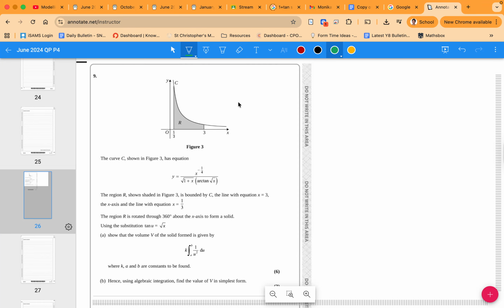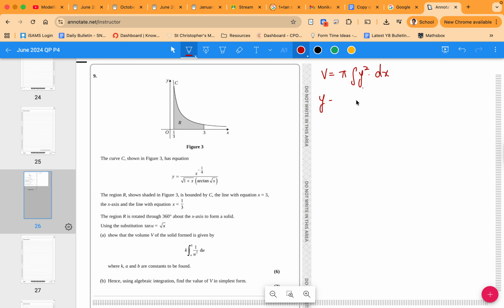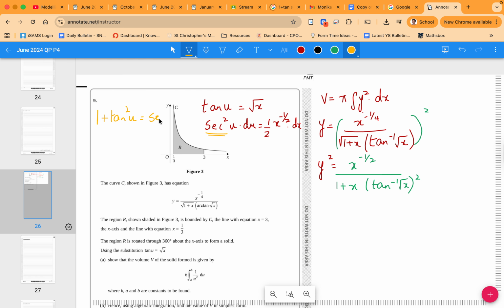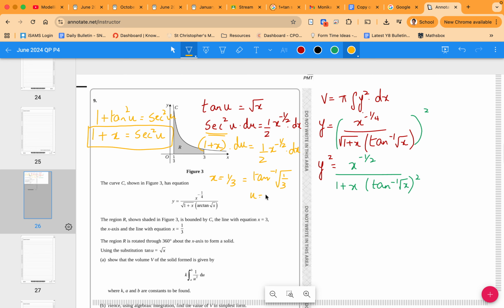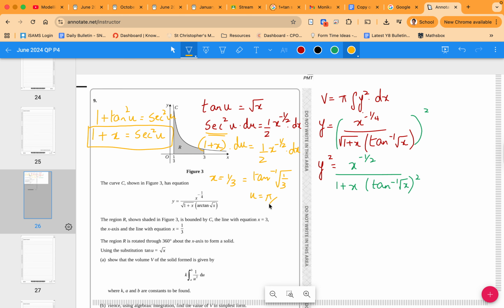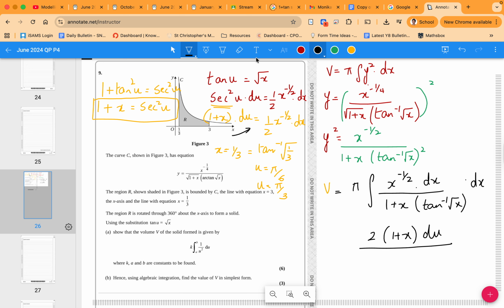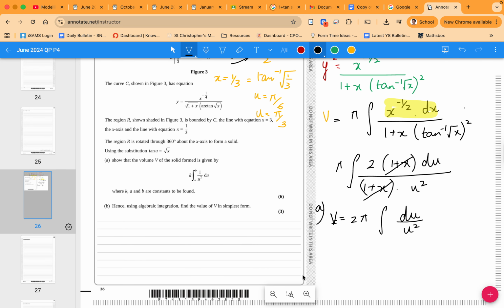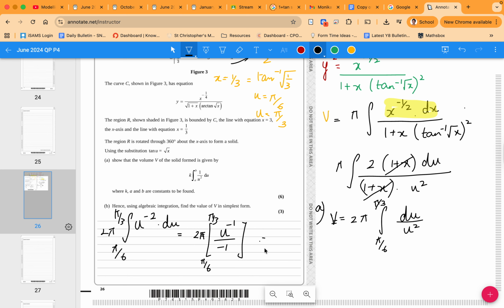IAL Pure Maths June 24 P4 Question 9